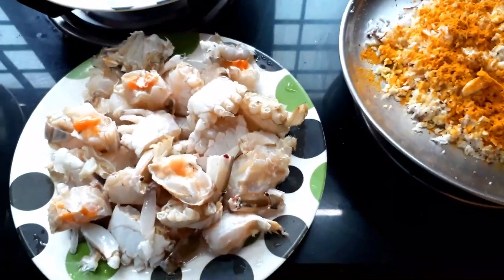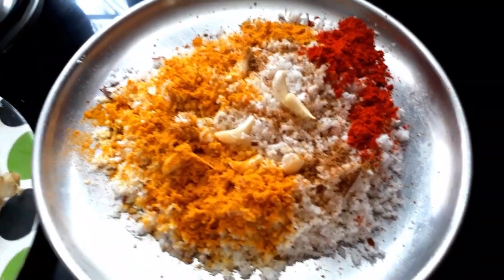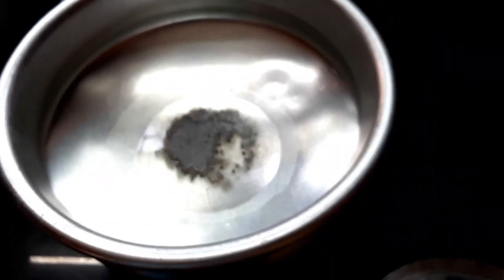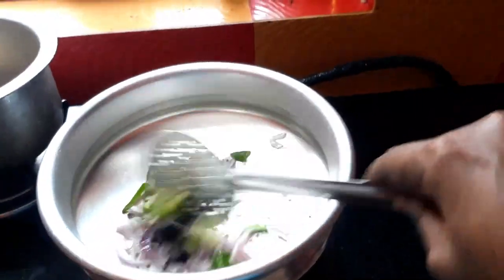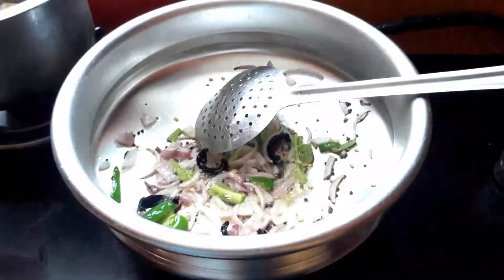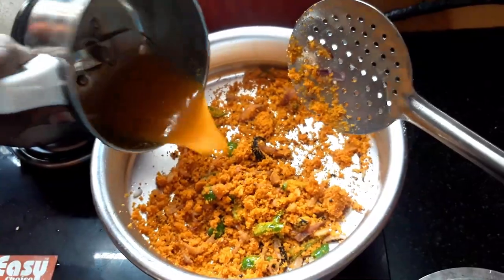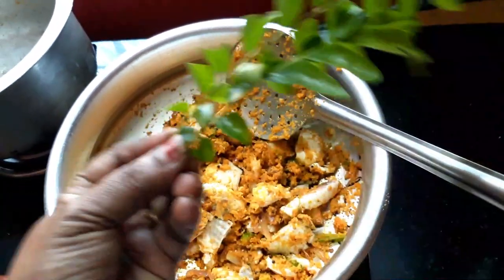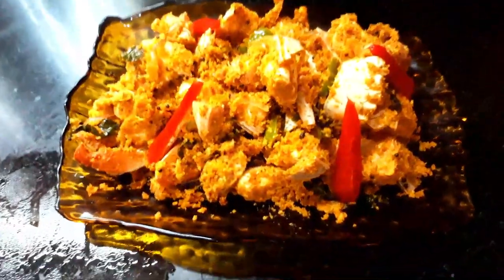Recipe 214 ഈ സീഫൂഡ് തോരൻ കഴിച്ചിട്ടുണ്ടോ ഫ്രണ്ട്‌സ് ??//Crab Thoran// Kerala Style Recipe